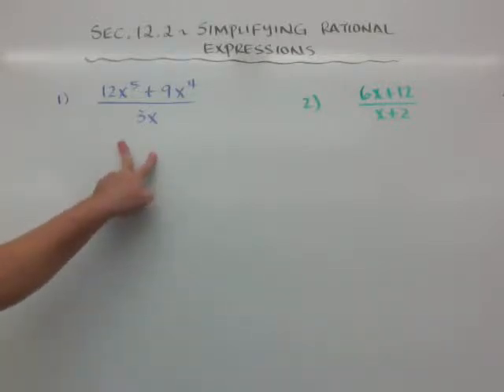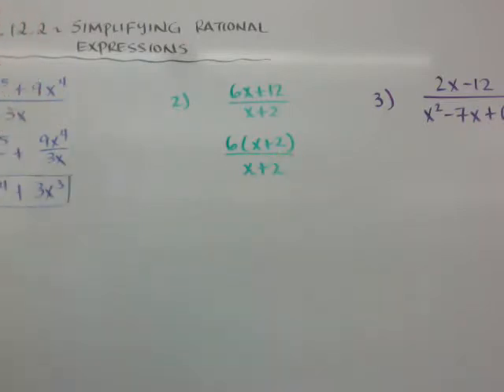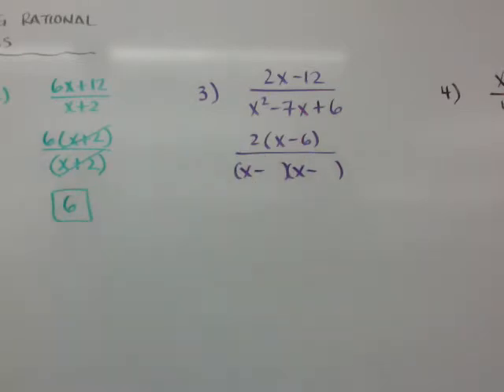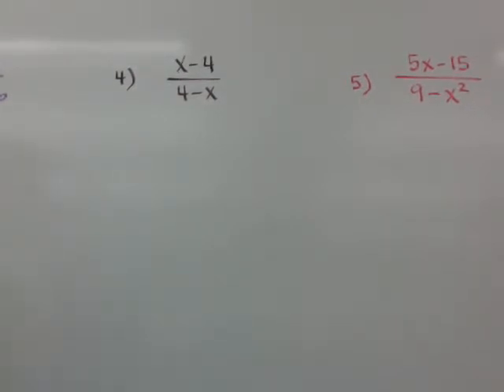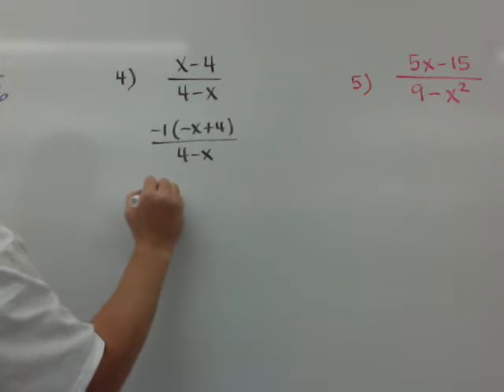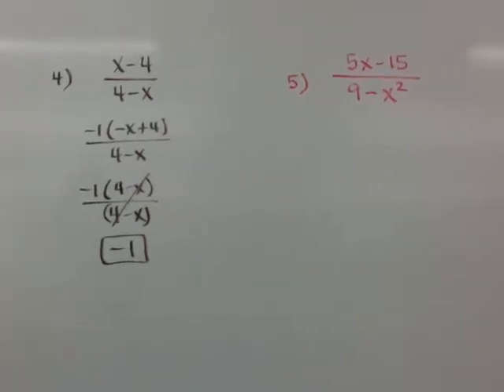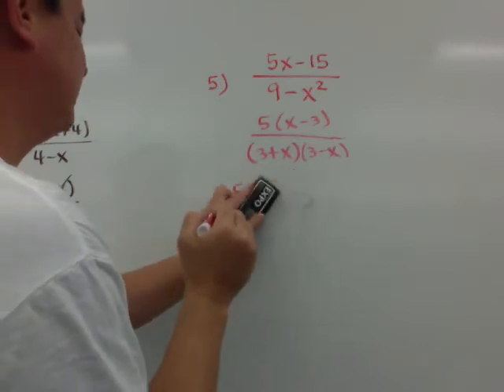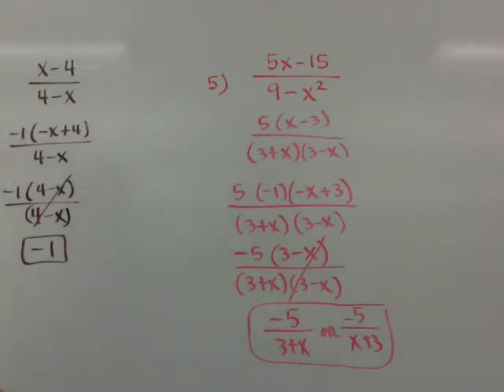Sec 12.2 - Simplify Rational Expressions